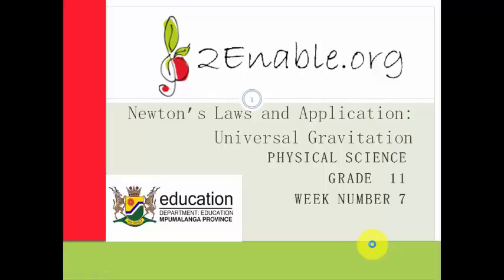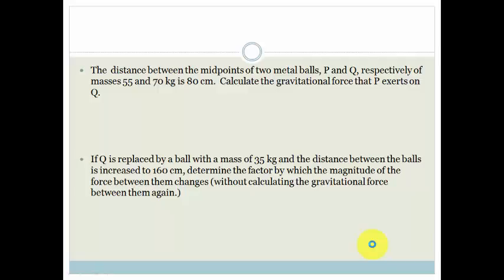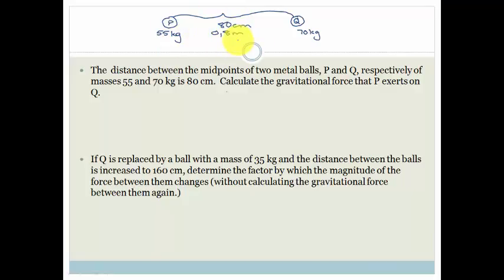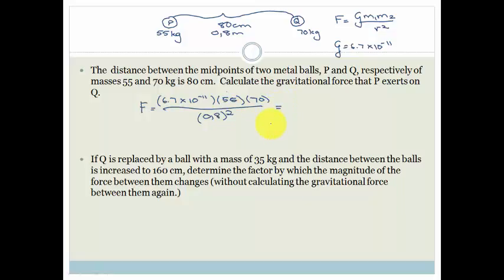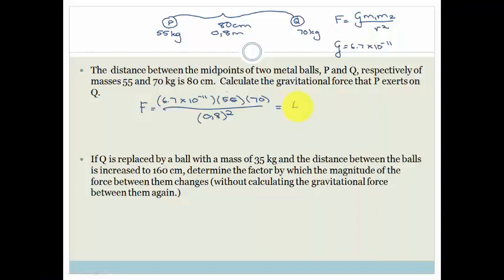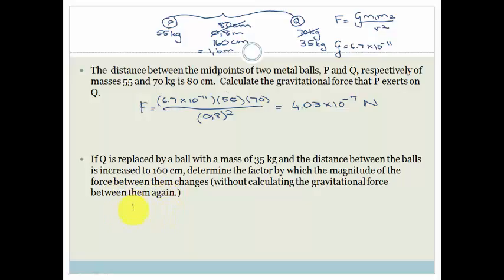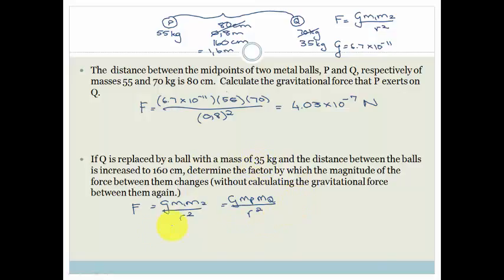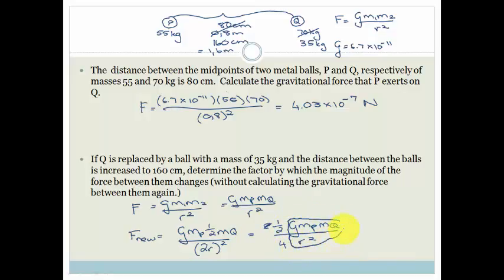Week 7 Lesson 3 Using Newton's Law of Universal Gravitation